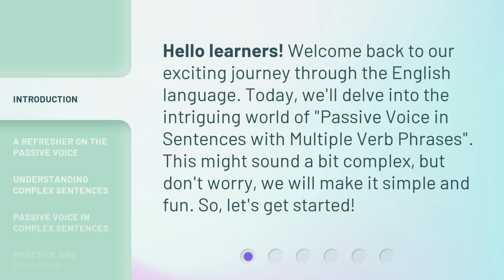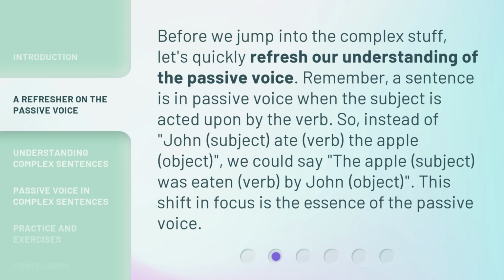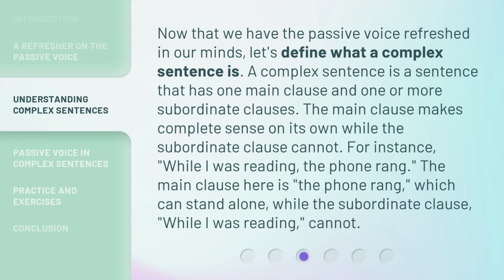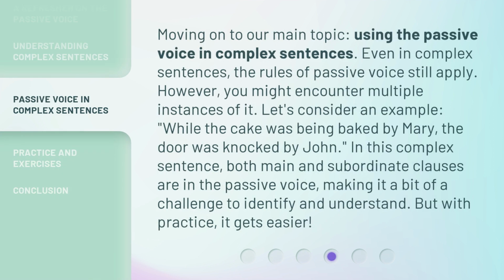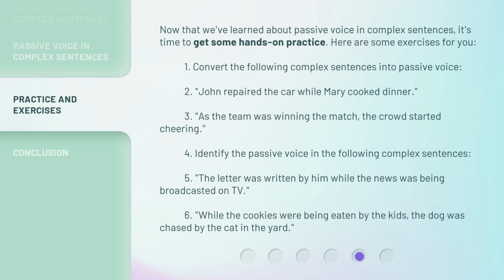Mastering the Passive Voice in Complex Sentences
Mastering the Passive Voice in Complex Sentences • Join us on an exciting journey through the English language as we explore the intriguing world of Passive Voice in Sentences with Multiple Verb Phrases. In this video, we will refresh our understanding of the passive voice, define complex sentences, and learn how to use the passive voice in complex sentence structures. Get ready to master the art of the passive voice in complex sentences!

00:00 • Introduction - Mastering the Passive Voice in Complex Sentences
00:31 • A Refresher on the Passive Voice
01:08 • Understanding Complex Sentences
01:44 • Passive Voice in Complex Sentences
02:22 • Practice and Exercises